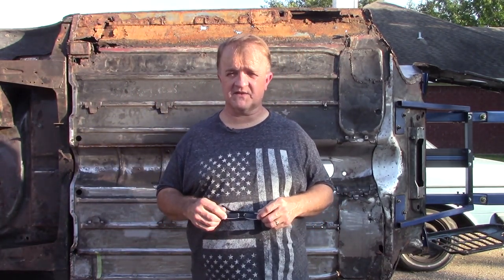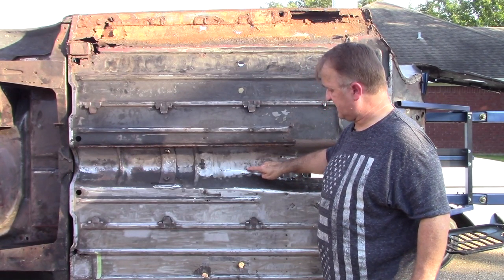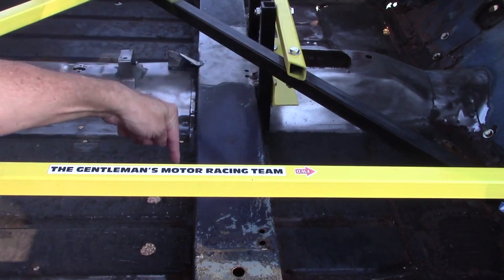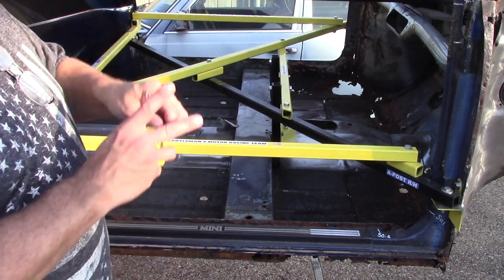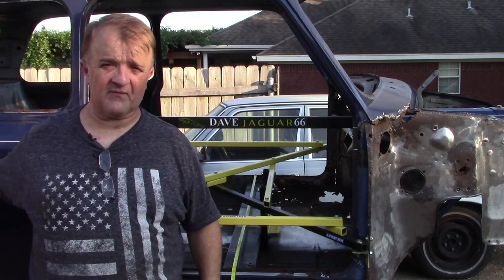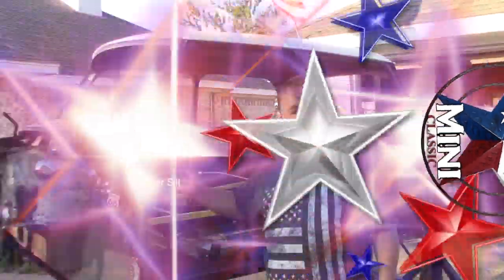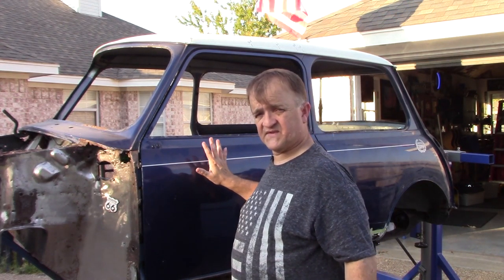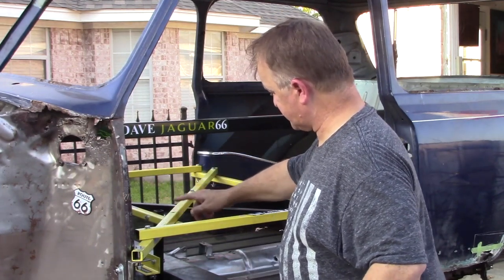Episode 19.2: Door Step Assembly & More.....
Had do to a more thorough rundown of how I currently see the floor panel being attached to all other components.  I believe I have a more clear understanding of the overall assembly...